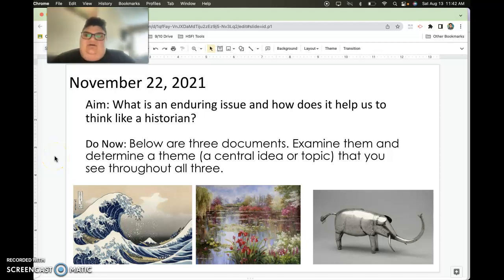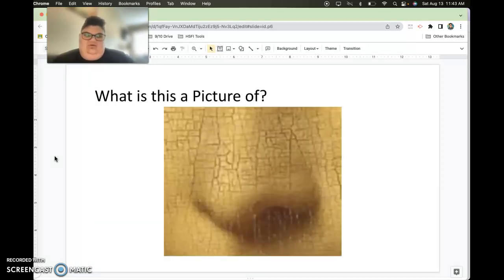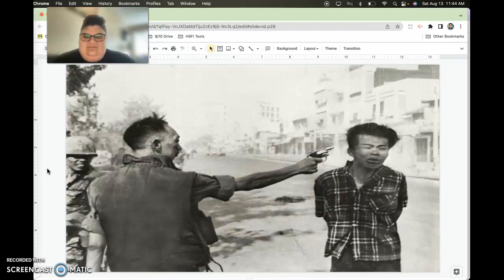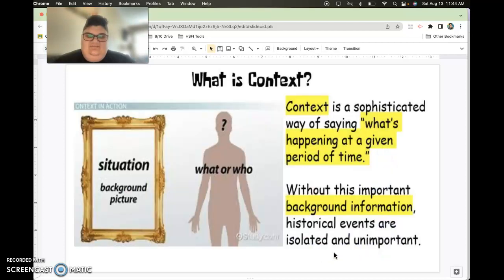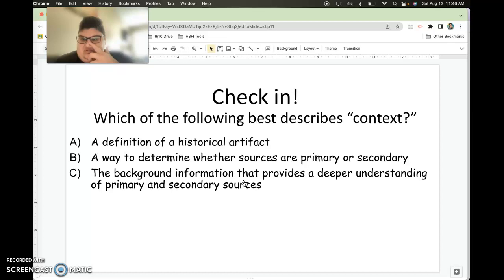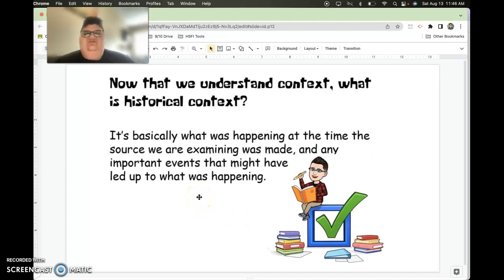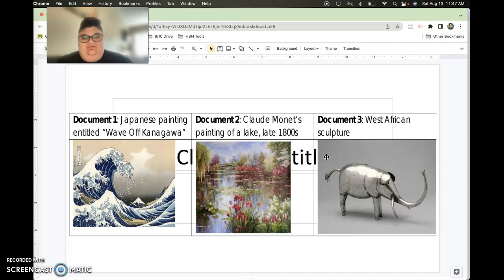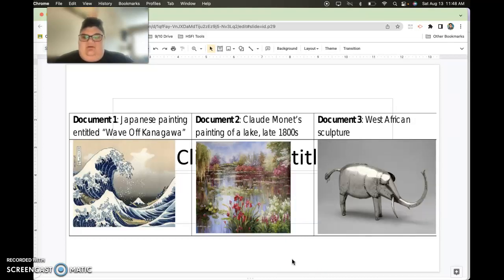Screencastomatic assignment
Sample video for class on context and enduring issues.